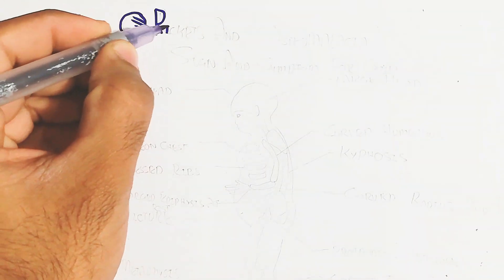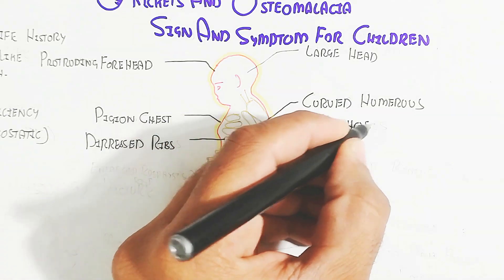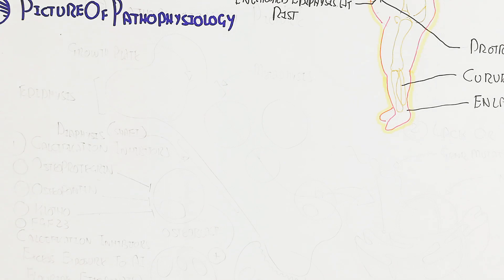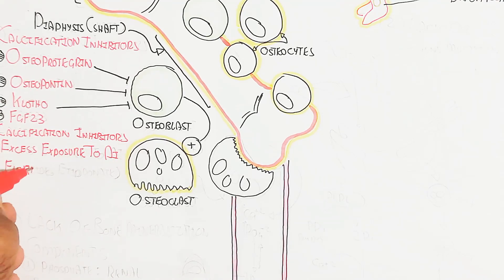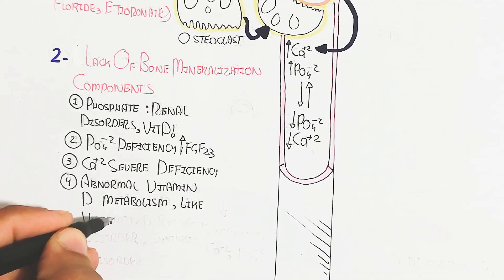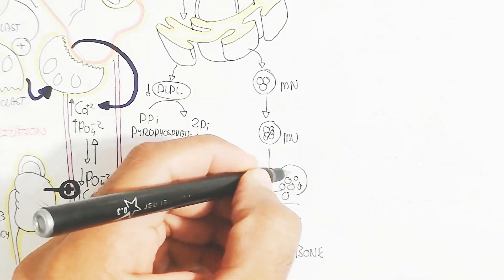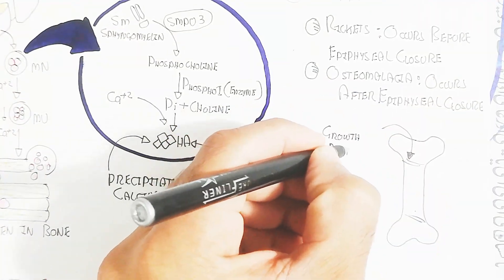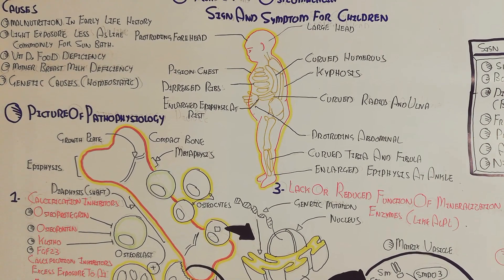Rickets And Osteomalacia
osteomalacia and rickets is the deformation of bones by several different causes
please watch video to learn it